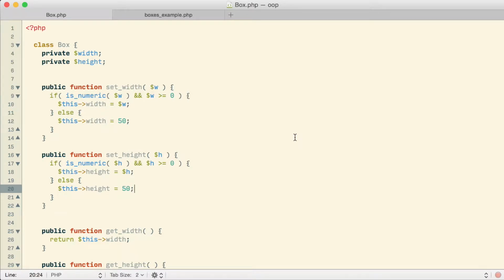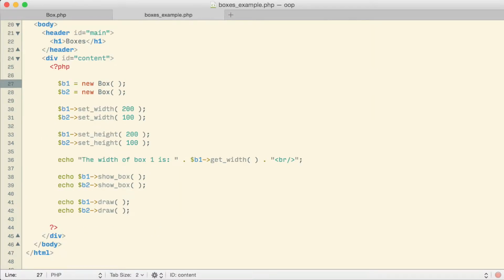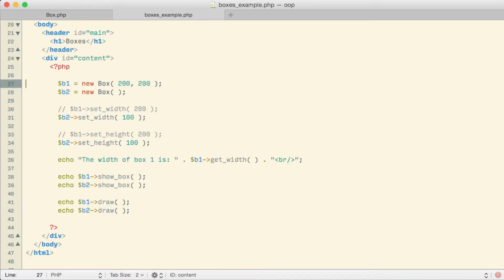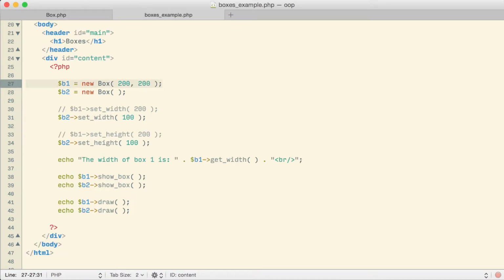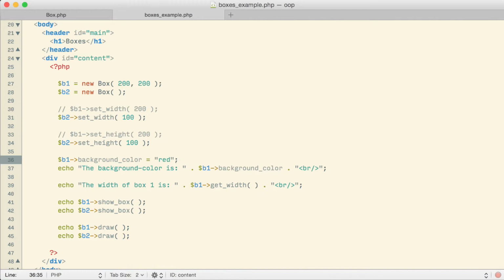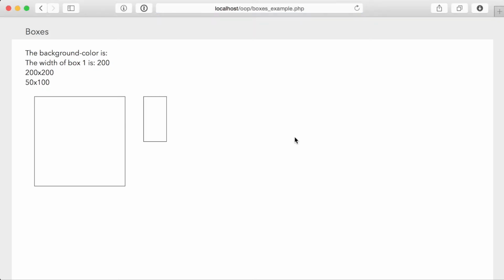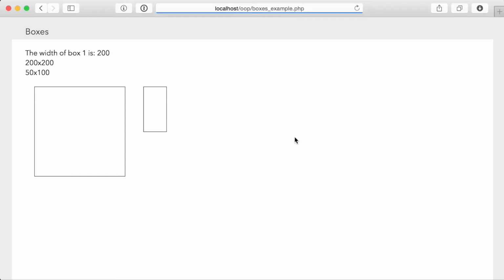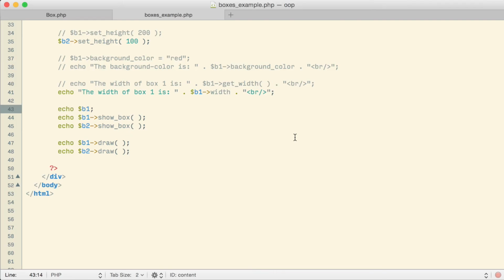PHP28.0 OOP Special Functions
This video is about some of the special functions that PHP makes available to its objects and classes.